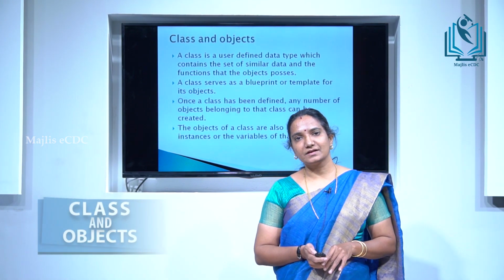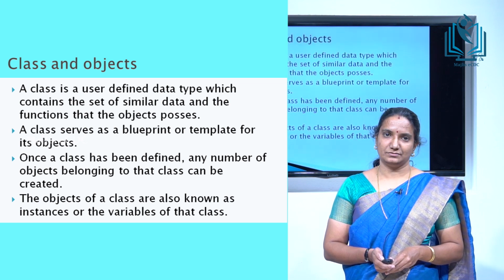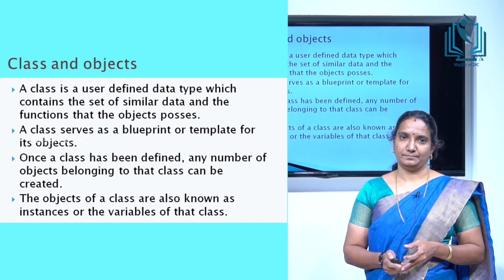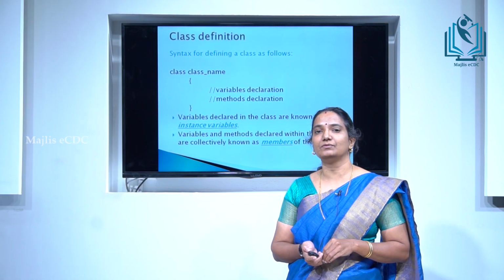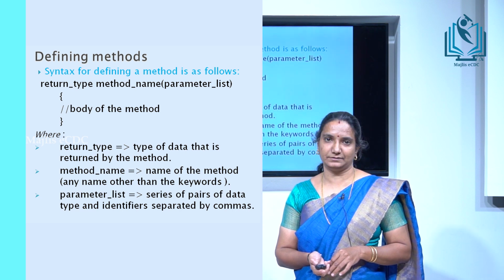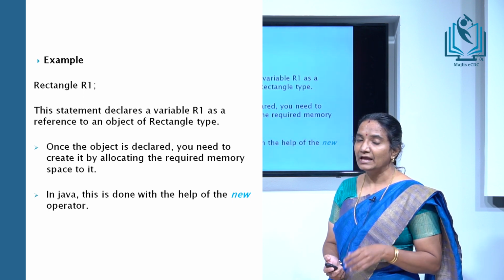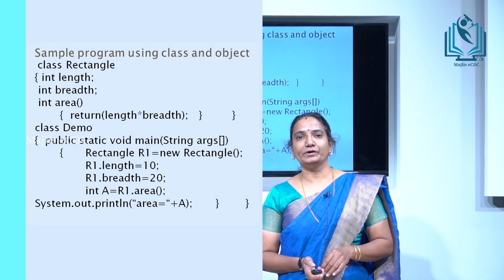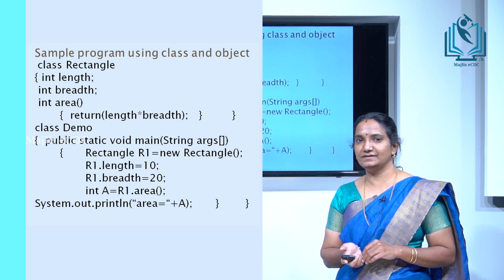Class and Object in Java Programming- BSc Computer Science/BCA